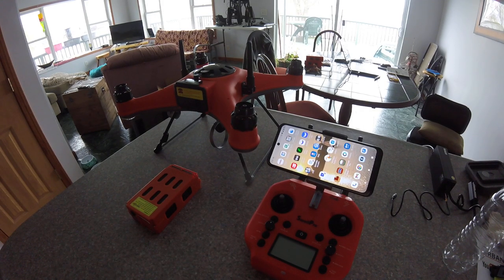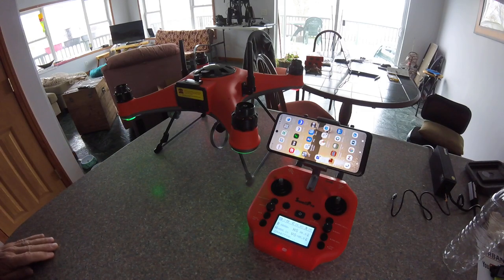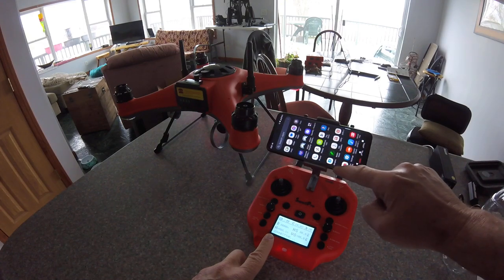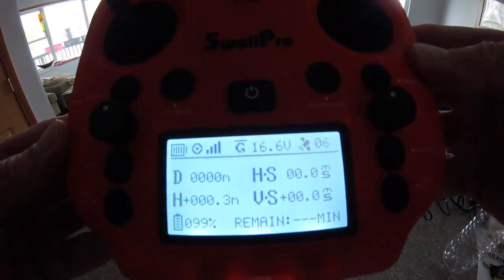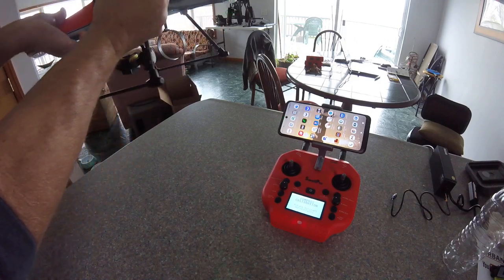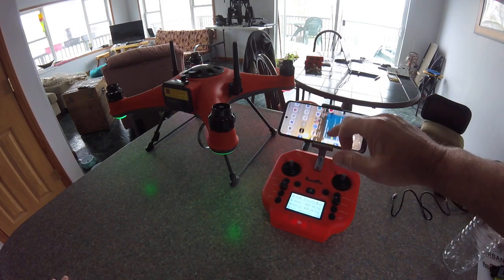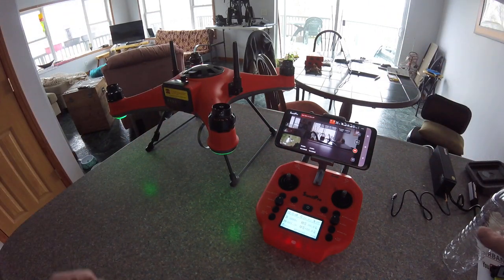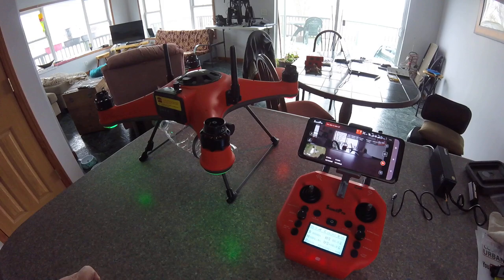2024_04_23 Splashdrone 4+ startup basics Part 1 of 2 _ AO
How to compass calibrate and start up the splashdrone 4+ to take a sample